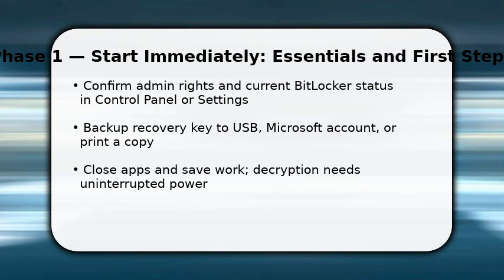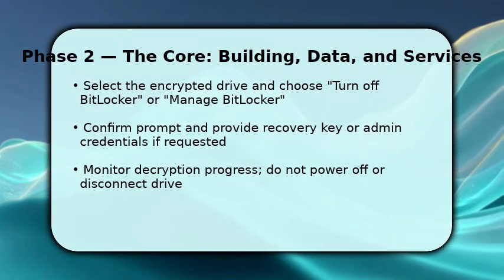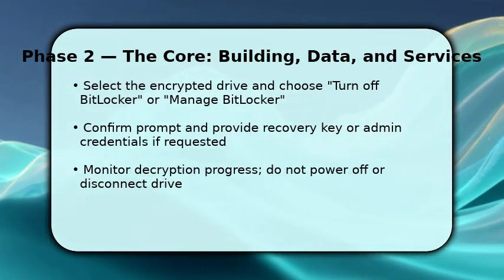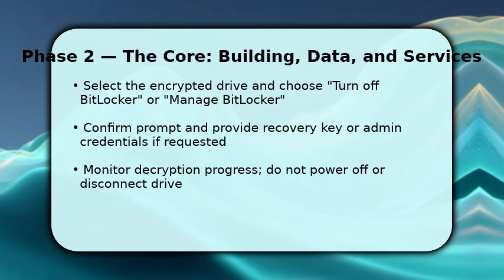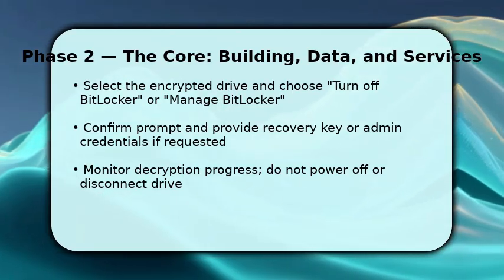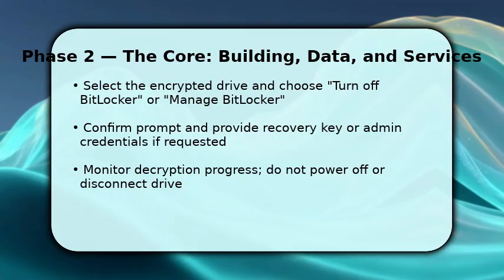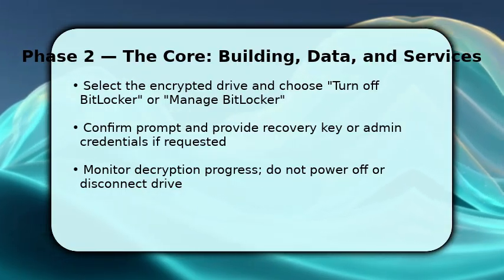How to Turn Off Bitlocker Drive Encryption - Step by Step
How to Turn Off Bitlocker Drive Encryption - Step by Step | 🔒 Surfshark VPN Deal — Stay private and secure. $1.99/mo + 3 Months Free ▸

This video provides a comprehensive guide on disabling BitLocker drive encryption. Follow our step-bythy instructions to safely turn off the security feature and regain access to your encrypted drives.

BitLocker, turn off bitlocker, disable BitLocker, decrypt hard drive, Windows Encrypted Drive, bitlocker password recovery, how to disable encryption on Windows, access locked disk without key, step-by-step guide for disabling BitLocker, BitLocker removal process